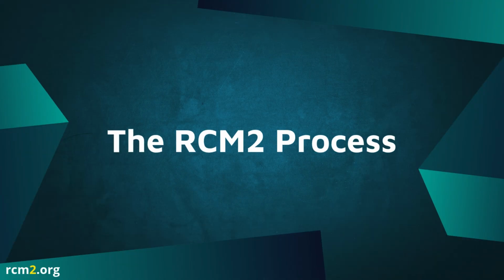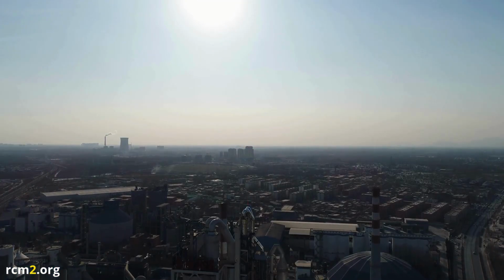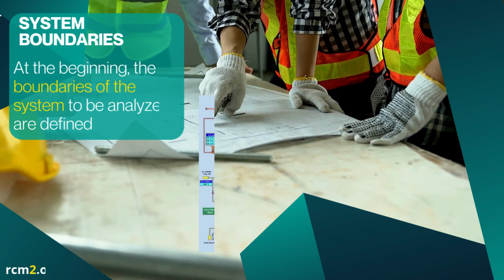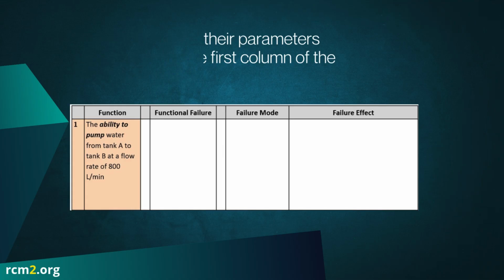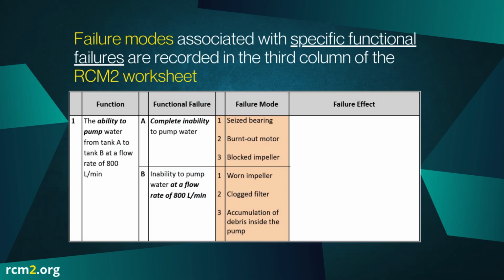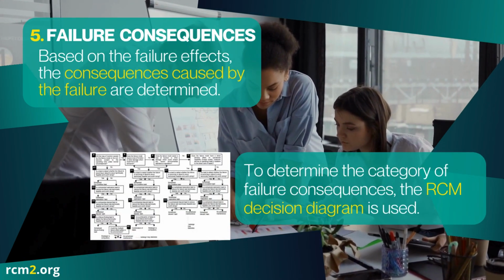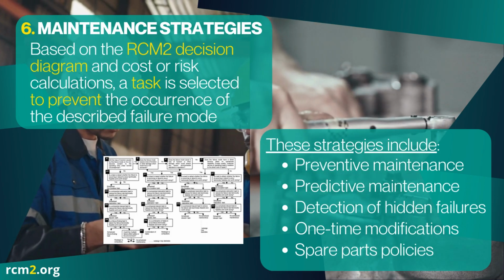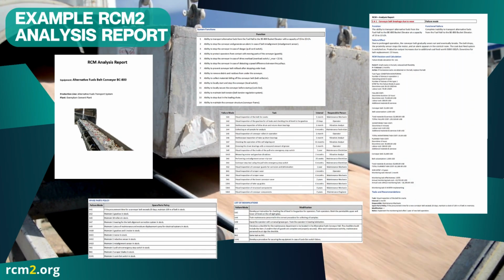How does RCM2 Work in Practice | Creating the Optimal Maintenance Plan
RCM2 – Reliability-Centered Maintenance – is one of the most comprehensive maintenance strategies.
It covers the full spectrum of maintenance activities: prediction, prevention, analytics, defect elimination, and spare parts policies.

RCM2 is a systematic method developed in the USA to identify the most effective maintenance strategies, ensuring optimal reliability of machinery and equipment at minimal cost.
It is used by leading organizations, including airlines, nuclear power plants, the petrochemical industry, the US Army, and even NASA.

In this video, you’ll learn what the RCM2 process is and how it works. Discover how it can be applied to create the most technically and cost-optimal maintenance plan for any asset. Learn the 7 key questions of RCM2, and see how to develop a complete maintenance strategy – including also spare parts management and the creation of asset improvement plans.

⏱️ Timestamps ⏱️
0:04 RCM2 Definition
0:17 Purpose of RCM2
0:33 The Seven Questions of RCM2
1:17 Selecting a System for Analysis
1:49 Functions of the Analyzed System
2:07 Functional Failures
2:26 Failure Modes
2:43 Failure Effects
3:01 Failure Consequences
3:13 Maintenance Strategies
3:35 Developing the Maintenance Program
3:50 List of Critical Spare Parts
4:08 Sample RCM2 Report
4:16 Applications of RCM2

Benefits of implementing RCM2:
💰 Financial – reduced maintenance costs, fewer breakdowns, better resource allocation.
⚙ Technical – improved reliability, extended asset life, optimized spare parts inventory.
📈 Operational – higher equipment availability, smoother production planning.
🛡 Safety – reduced accident risks, improved working conditions, regulatory compliance.
🌱 Environmental – fewer emissions, reduced waste, prevention of harmful leaks.